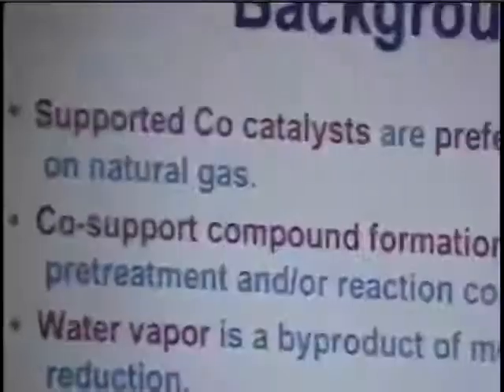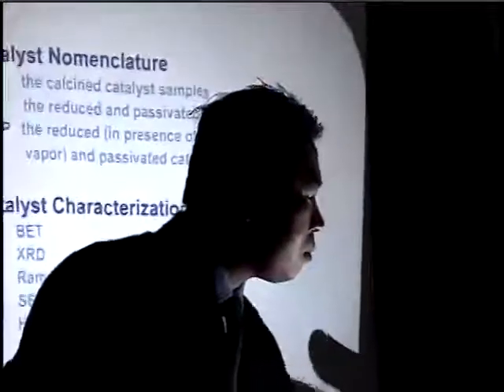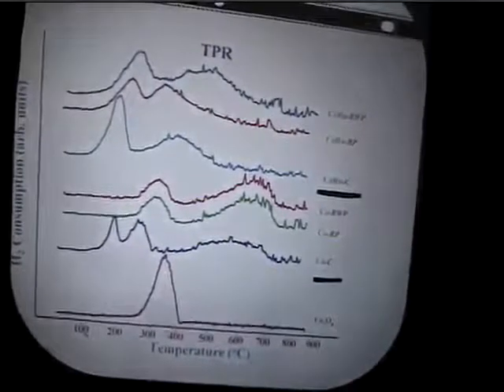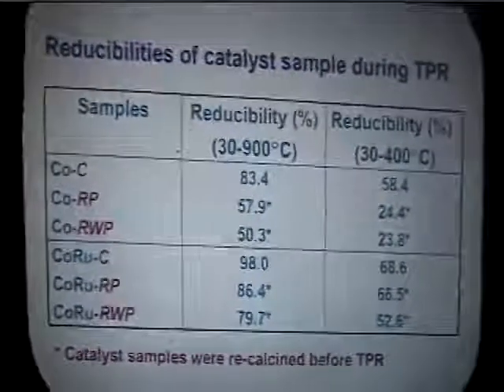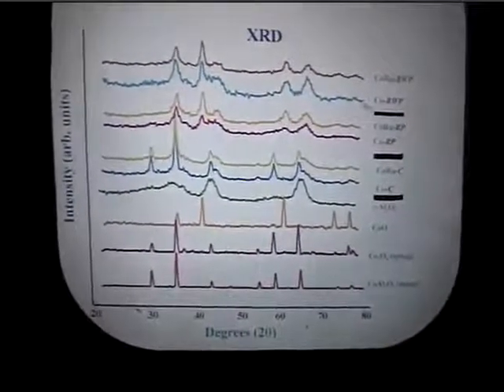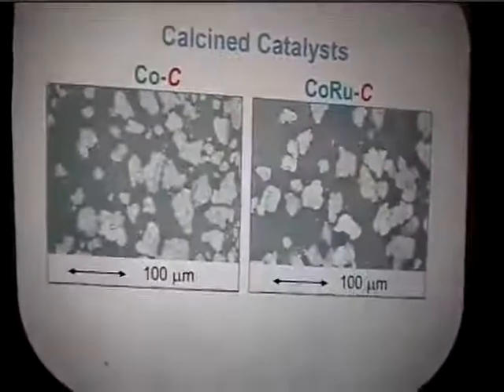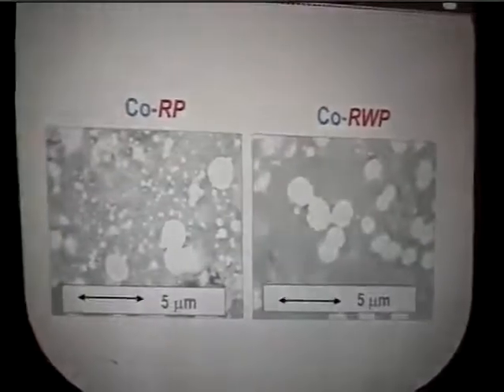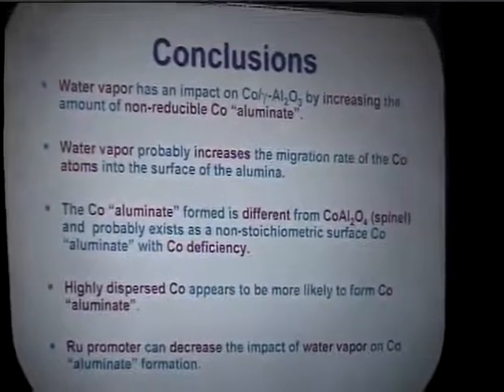B Jongsomjit: Cobalt-supported compound formation in cobalt-based catalysts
17th NAM - Toronto 2001